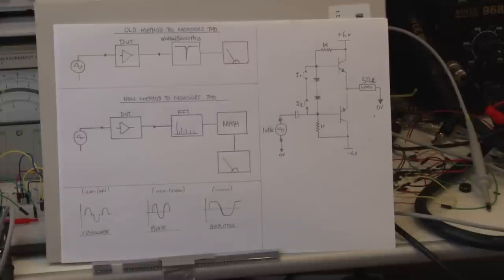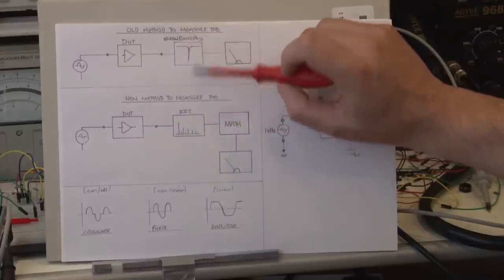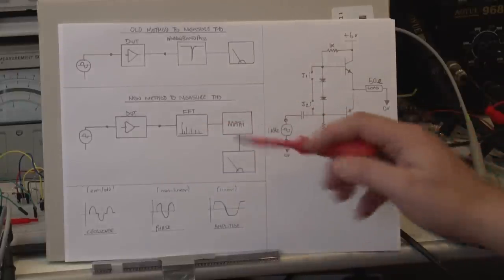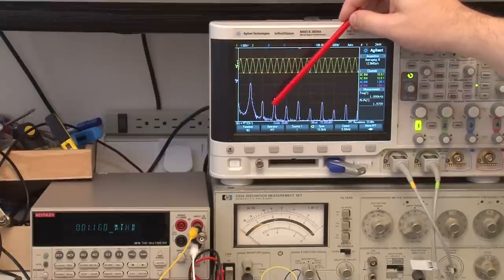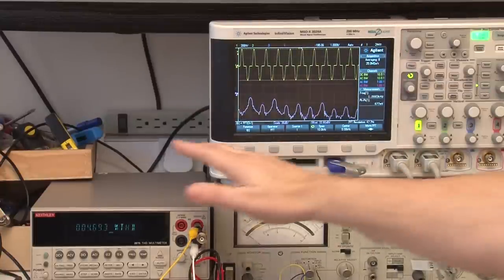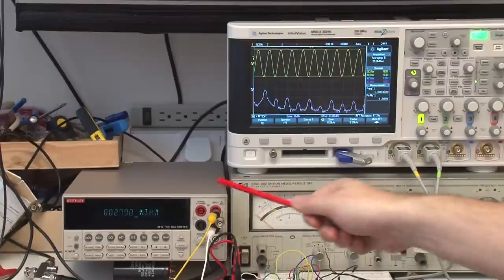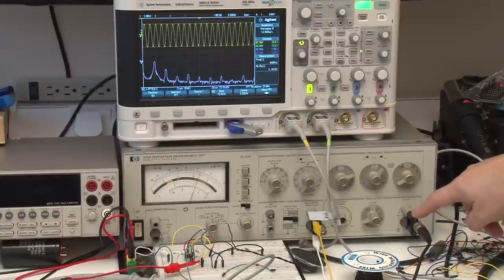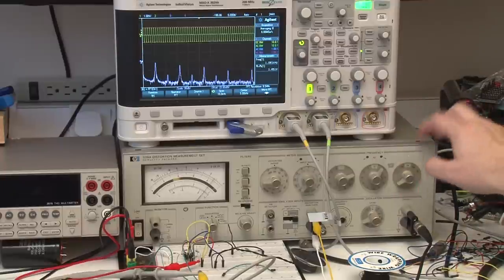Measuring Distortion with a HP 339A and a Keithley 2015 THD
I decided to build a simple output circuit that I can induce some crossover distortion and compare the basic measurements using these two devices to see what results I get. Now I must make it clear that this is a basic 101 on measuring distortion, I am sure there is a lot more to know that I do but I believe I cover off the basis.